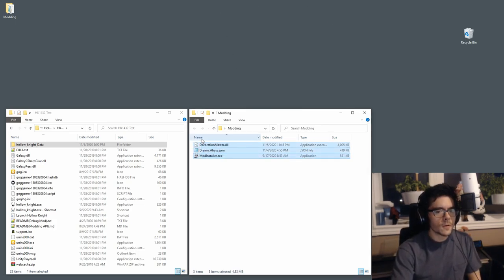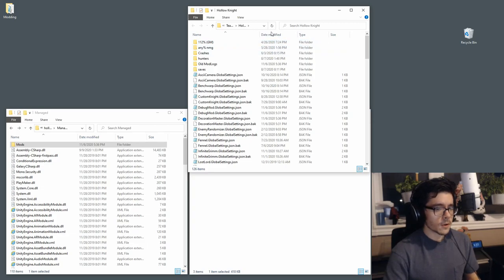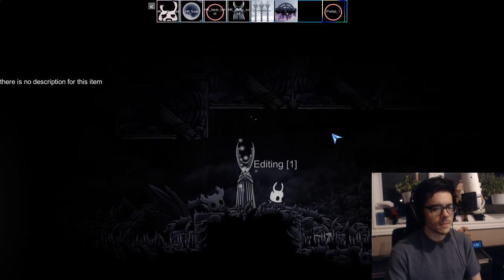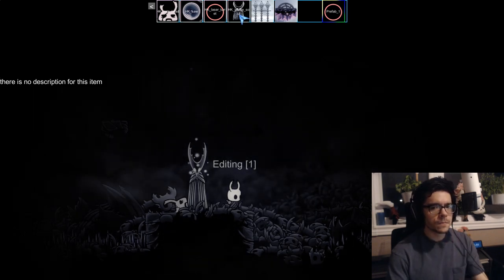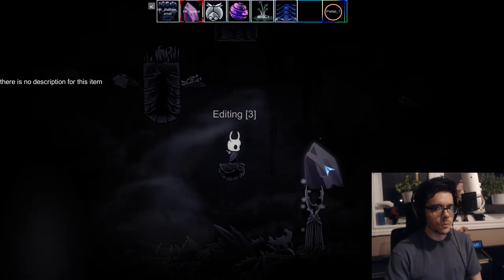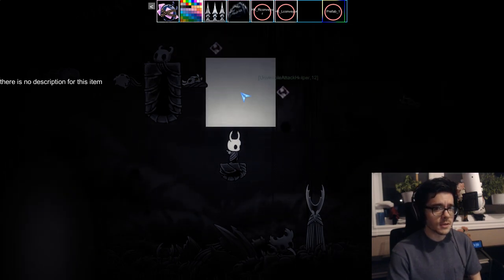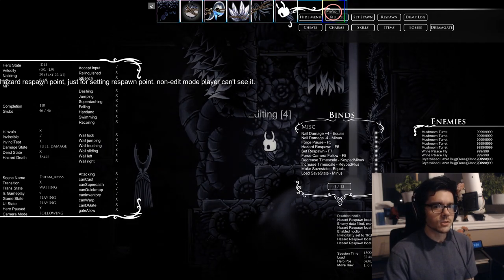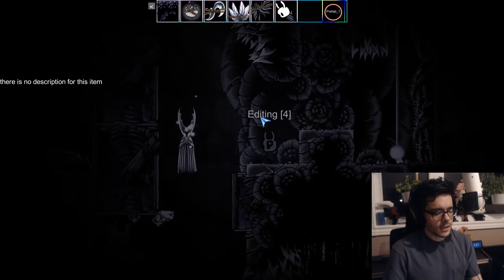How to Make Customized Hollow Knight Levels (DecorationMaster Mod)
Here's my guide on installing and using the DecorationMaster Mod, a mod which lets you both customize levels and play other people's customized levels! Credits to Sawyer and shoutouts to 56.

CONTENT:
0:00 Mod Installation
2:35 Install Custom Levels
3:12 Enabling Create Mode
4:50 Mod Guide